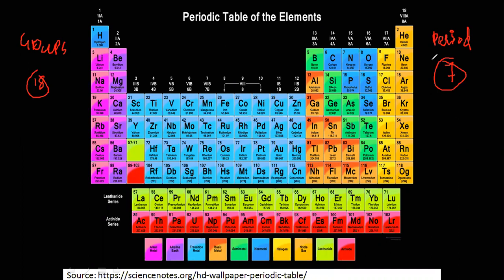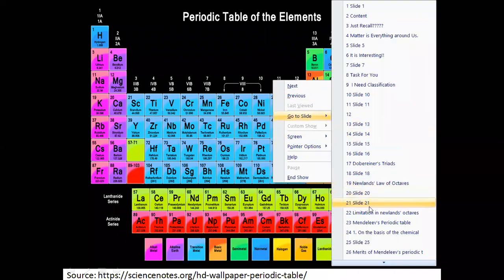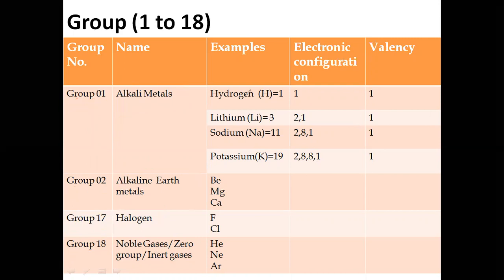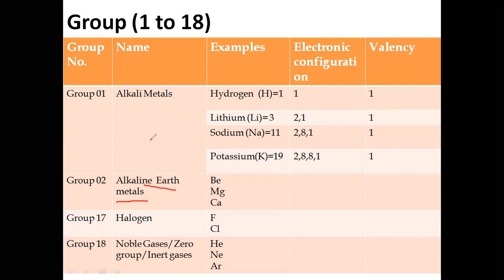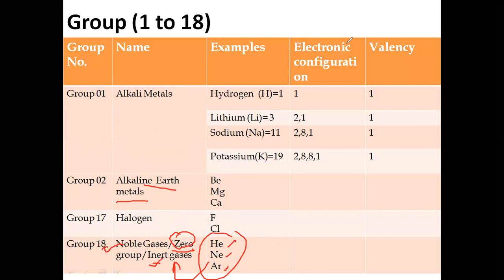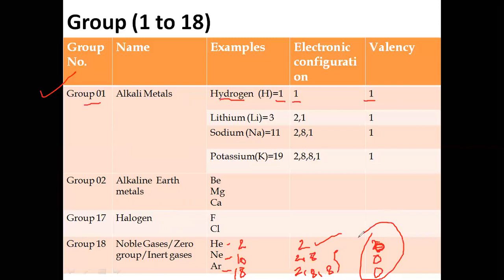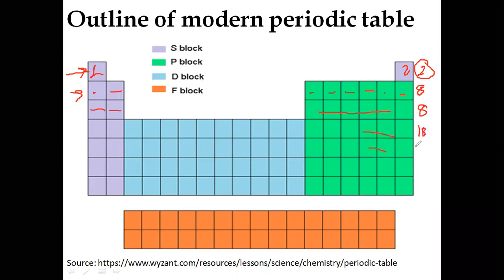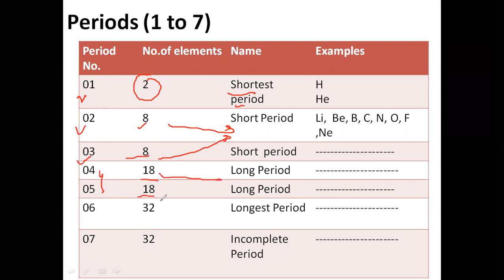Periodic Classification of Elements | Part 6(B)|Modern periodic Table( Group & Period)